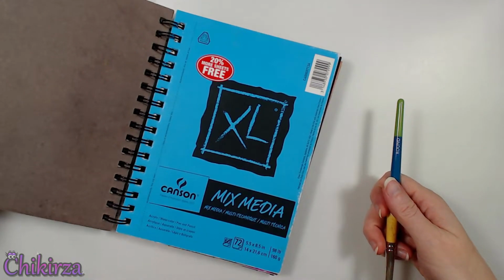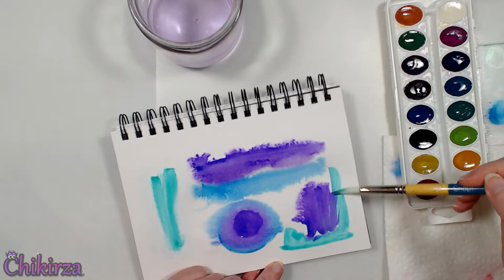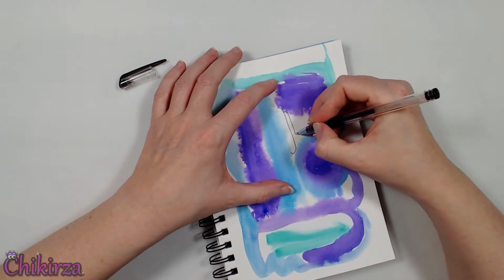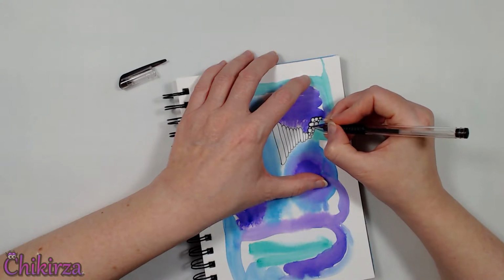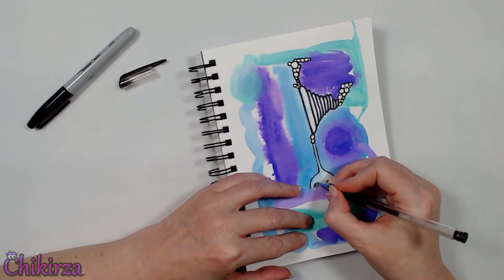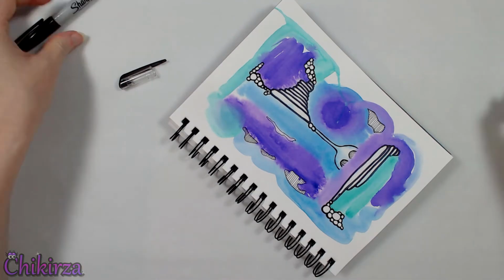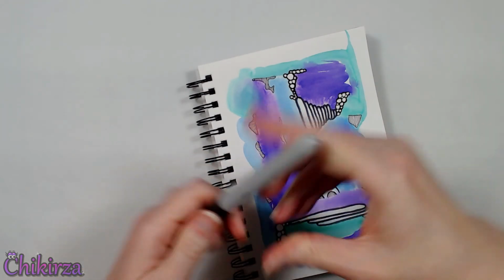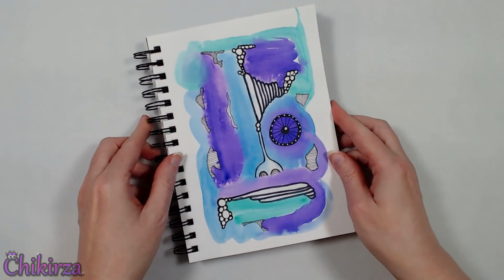A Simple Abstract Watercolor Doodle In My Sketchbook - Intuitive Art Journal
Welcome to another art journal video! Today I felt like playing with watercolors, and doing some doodles. I had no plan other than to play intuitively with my art supplies and see what happened on the paper. I was pleasantly surprised at the end result, and I hope this inspires you to make your own art journal page. Get creative, play, and embrace the journey!

Supplies used in this video:
- Canson XL Mixed Media Sketchbook
- PRANG Washable Watercolors
- Paint Brush
- Black Sharpie Marker
- Black and White Gel Pens
- Black Acrylic Paint Pen